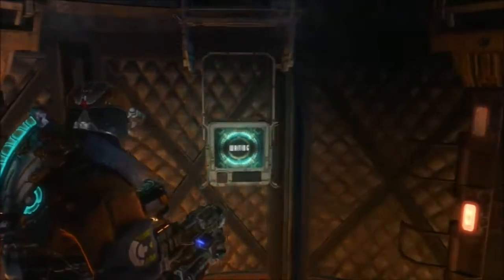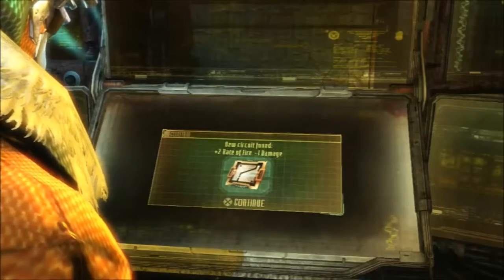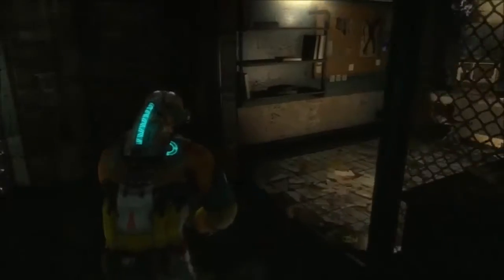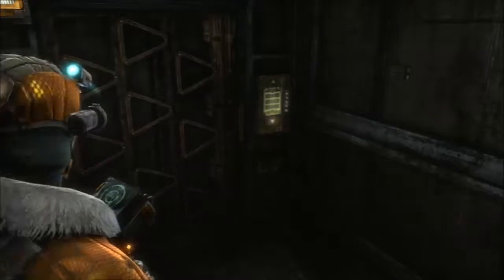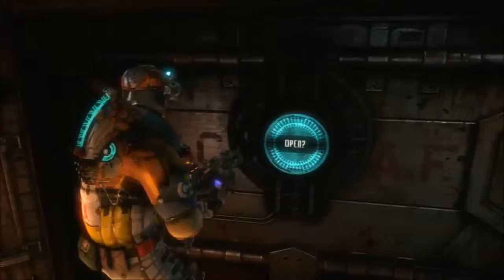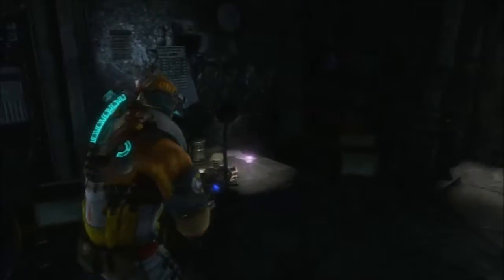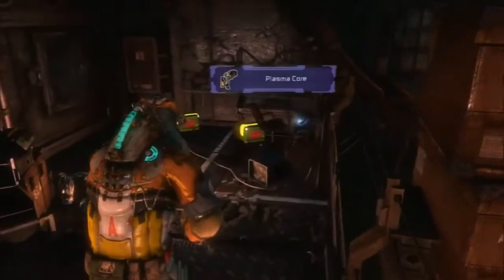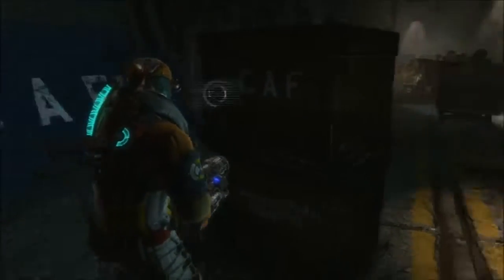Dead Space 3 (PS3) Part 21: Optional Mission 4: Protect The Armory by Bkstunt_31